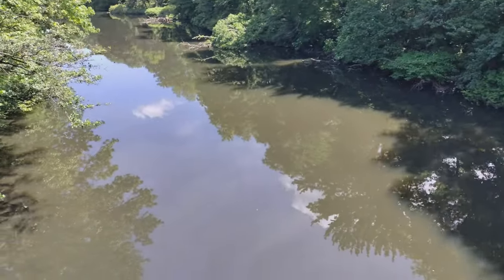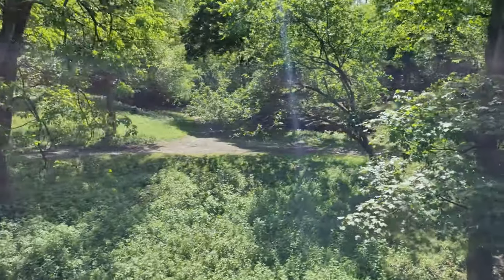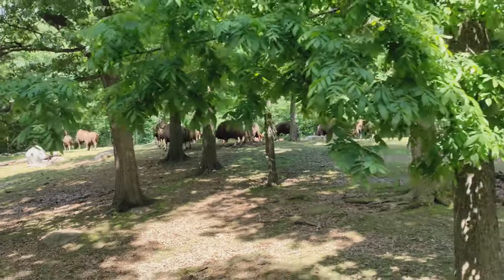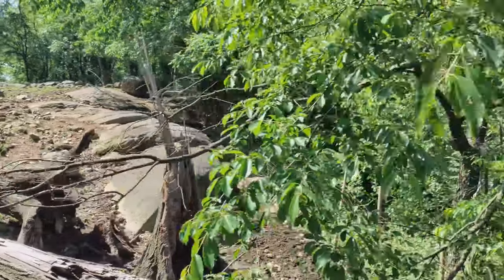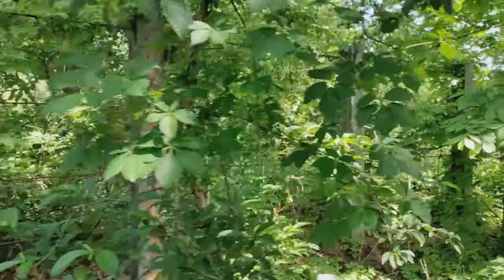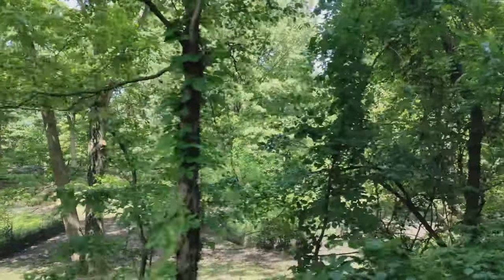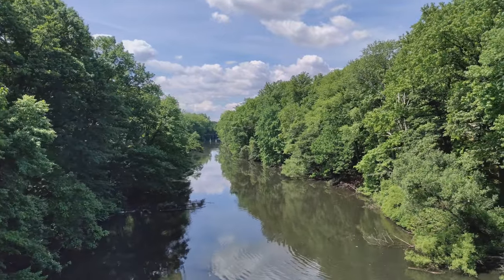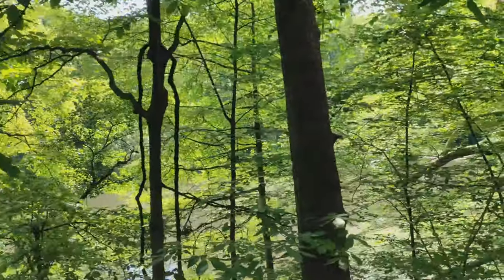Wild Asia Monorail Bronx Zoo NYC New York 2022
Bengali Express Monorail Bronx zoo. This is 4K Bronx zoo Video. This is a ride on seasonal monorail takes you into the heart of the Asian wilderness. Tour guides are quick to point out the animals along the way, including

including.
red panda,
elephants,
rhinos.
INDIAN RHINO,
TIGER,
BABIRUSA,
RED PANDA,
PRZEWALSKI'S HORSE,
GAUR,
TUFTED DEER,

Impressive but endangered, Turkmenian flare-horned markhor demonstrate the diversity of Asian wildlife. Known for their spiralling horns and formidable climbing abilities, these goats are found in the mountains of Afghanistan, India, Pakistan, Tajikistan, and Uzbekistan.